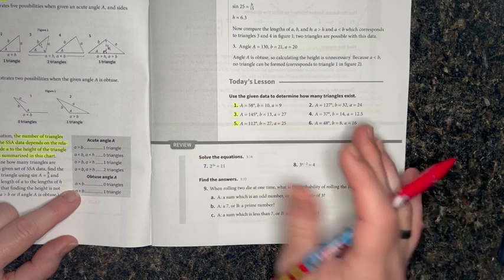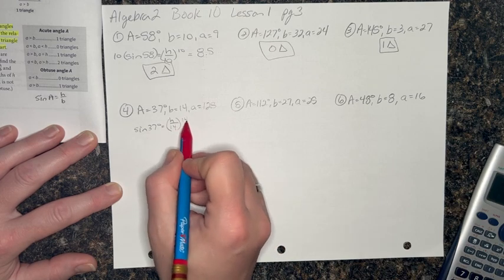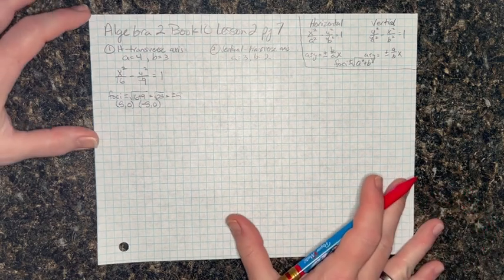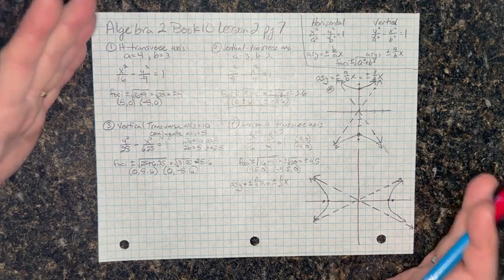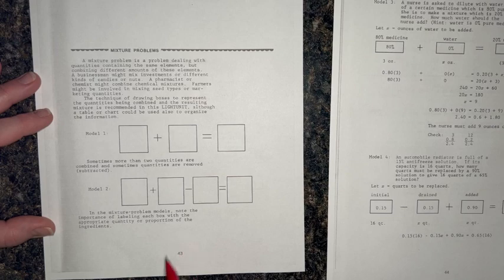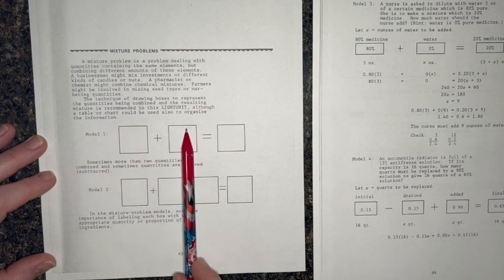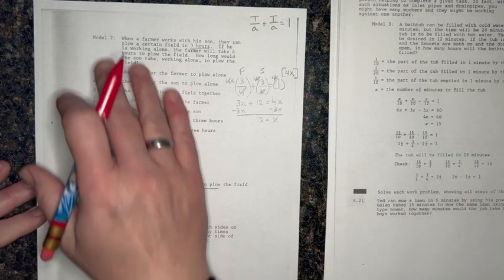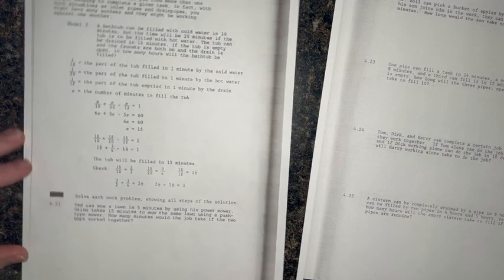Algebra 2 Book 10 Lessons 1-2 and Book 1105 Section 4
This video provides instructions for Christian Light Education Algebra 2 Book 10 Lessons 1-2, and a previous version of Algebra 2 Book 1005 Section 4

Book 10, Lesson 1: The Law of Sins and the Ambiguous Case - Part1
Book 10, Lesson 2: Hyperbolas
Book 1005, Section 4: Application of Fractions; Motion Problems, Mixture Problems, Work Problems